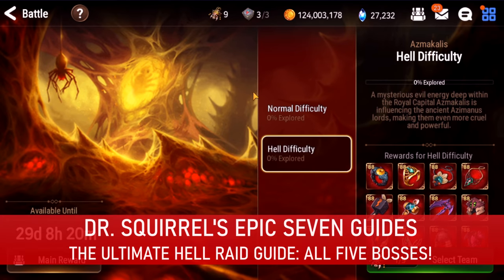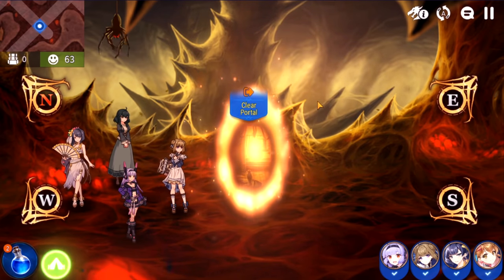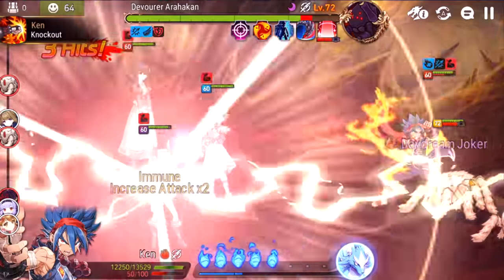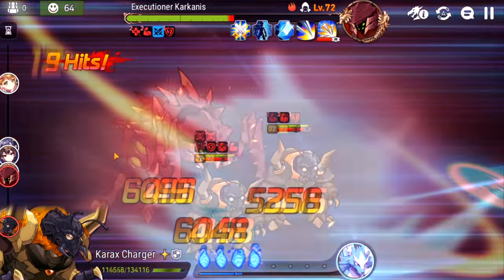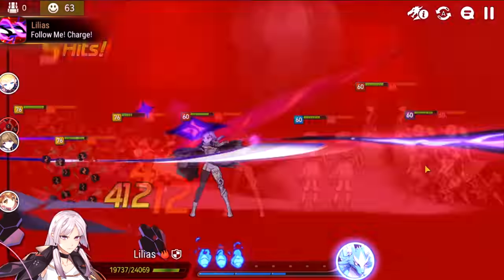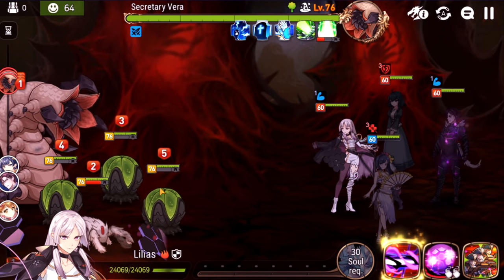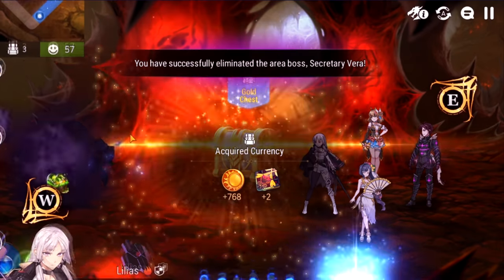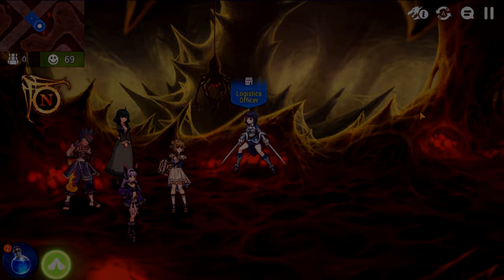The Ultimate Hell Raid Guide - All Five Bosses In One Video! [Epic Seven Guides]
**Play Epic Seven On Bluestacks!**

[Epic Seven Guides]
The Ultimate Hell Raid Guide - All Five Bosses In One Video!

Tired of terrible guides?  Annoyed at a hell raid "guide" video that's just an unedited 30 minute video of someone rambling and beating a single boss with no actual advice?  And sometimes...they even die during their guide video letting you know they're a moron that just wasted your time???  Well you came to the right place.

Today, we will cover all FIVE hell raid bosses in a single video, so roughly about five minutes per boss.  To make it even better, you can refer to the timestamps below if there's only a single boss you're stuck on.  I cover the bosses skills, mechanics, and the overall strategy to defeat them.

So for everyone struggling with hell raid, look no further.  Dr. Squirrel is here to help.

Topics Covered In This Video:

1)  Why You Need to do Hell Raid (1:02)
2)  Hell Raid Basics (3:00)
3)  Boss Breakdowns
     a) Devourer Arahakan (5:24)
     b) Executioner Karkanis (11:38)
     c) Juleeve Council (16:55)
     d) Secretary Vera (23:13)
     e) Queen Azumashik (29:36)